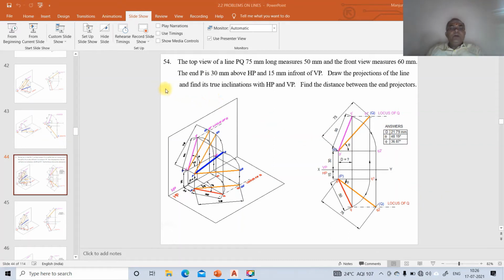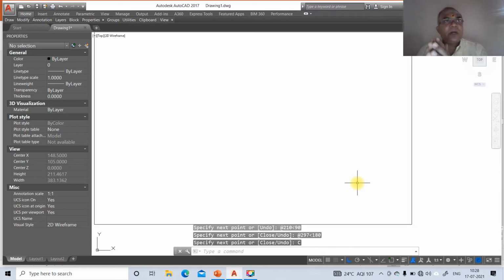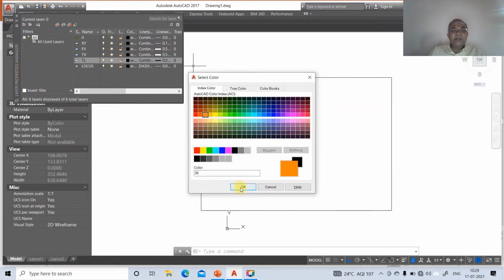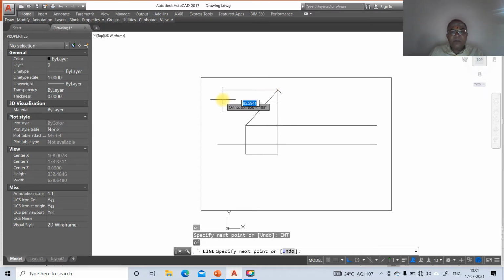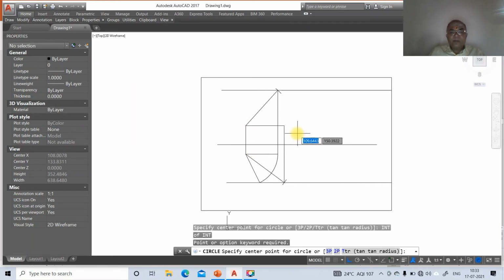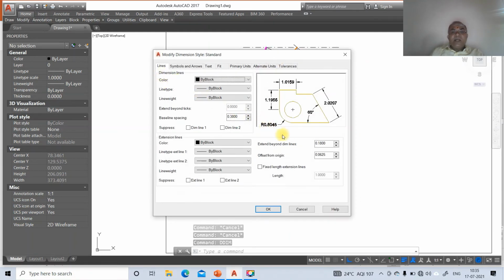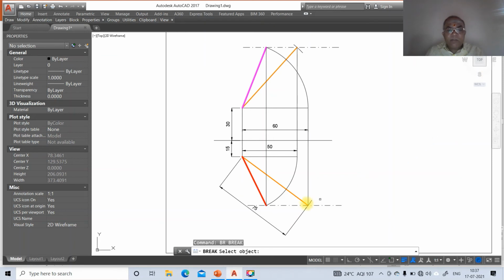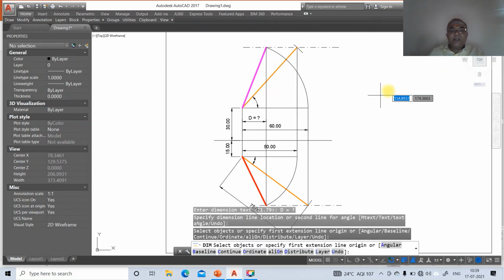P 54 CAD